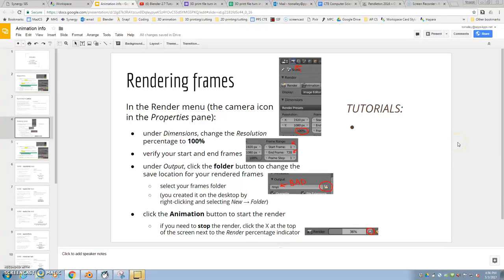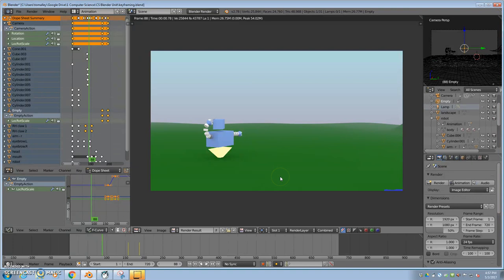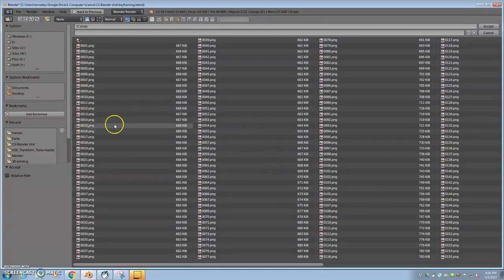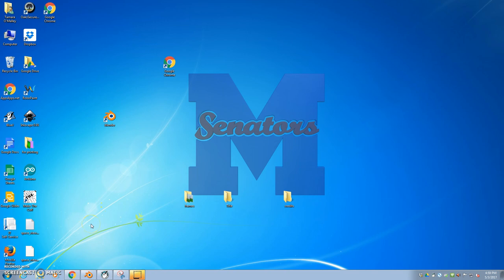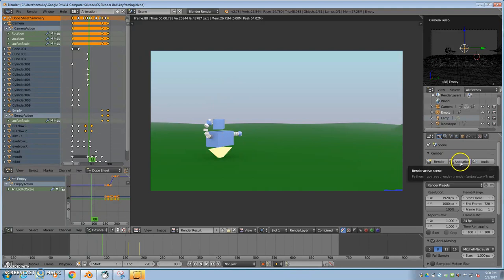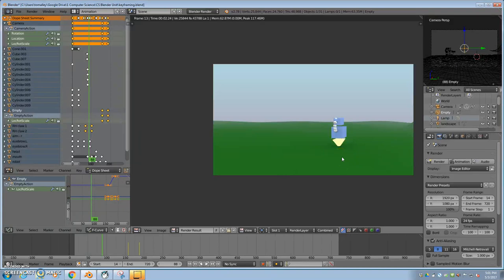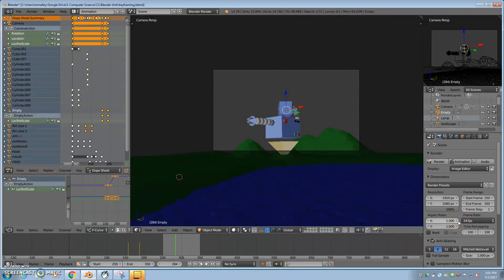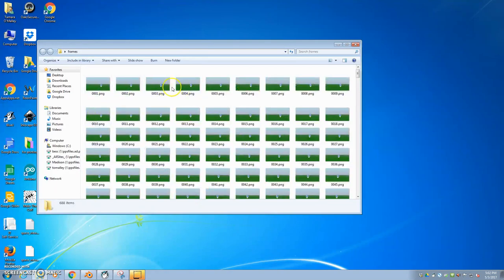Rendering frames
How to render frames for your animation